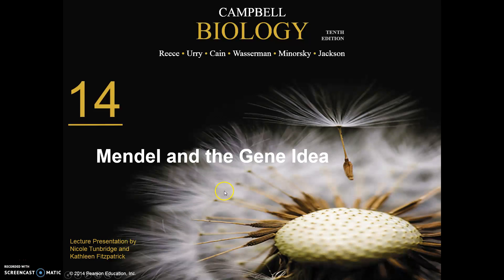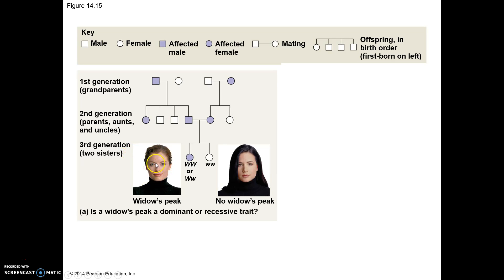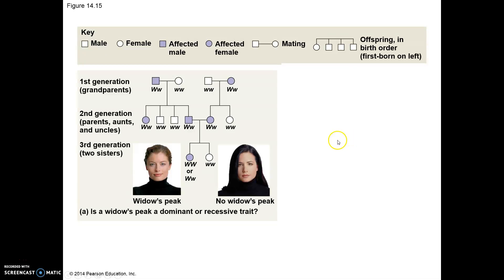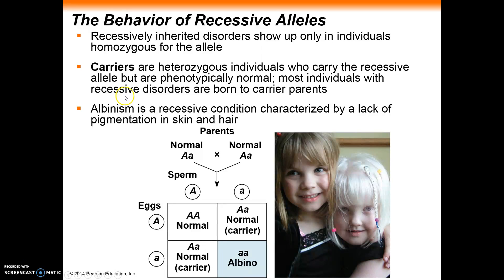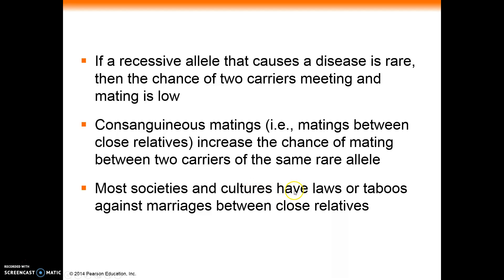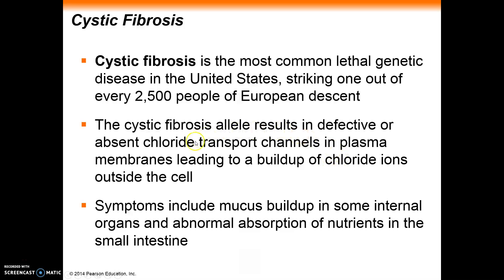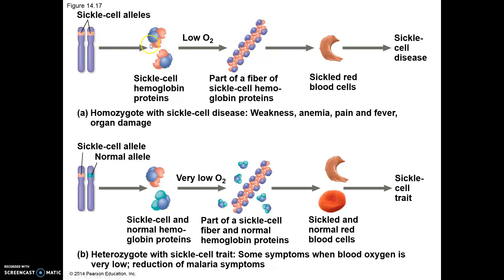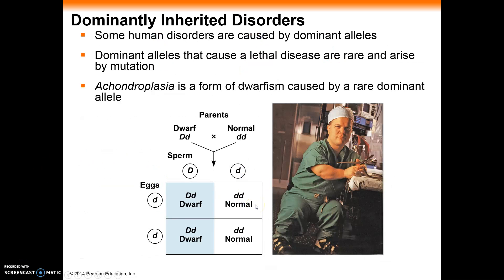Campbell 14 4p1